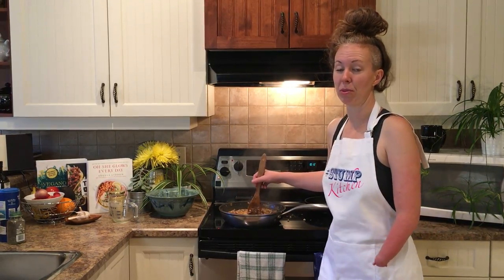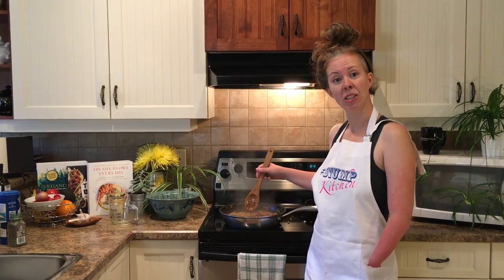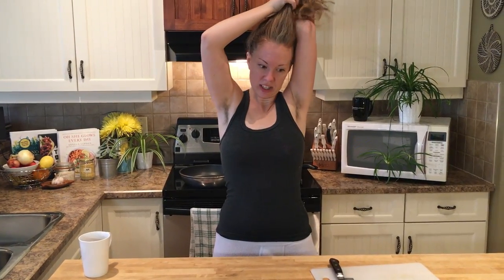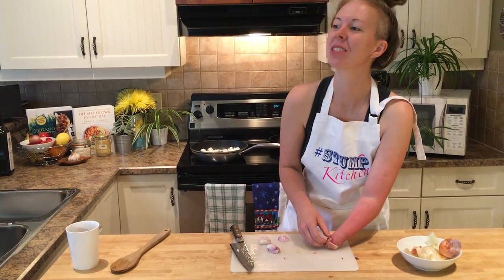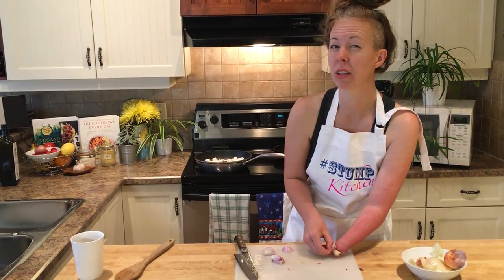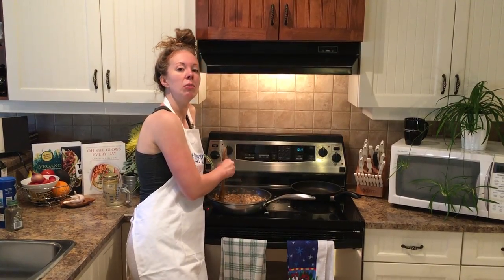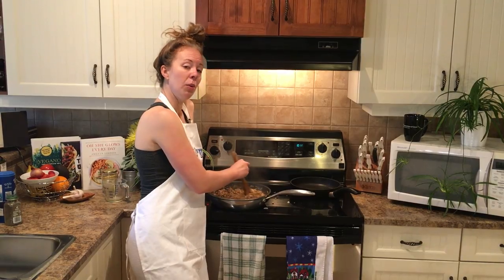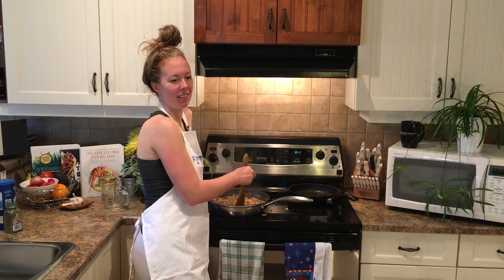Stump Kitchen Outtakes: Risotto!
Here are a few outtakes from the Risotto episode that I couldn't help but share. I'll start collecting outtakes from all of my future episodes and post them for fun! Heck, this one even includes how to do your hair with one hand, hahaha!

Feel free to post cooking and stump related questions and comments below :)

Theme song written by Alexis Hillyard and arranged by Tyson Kerr.